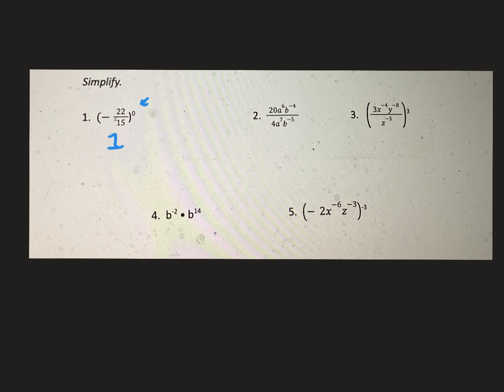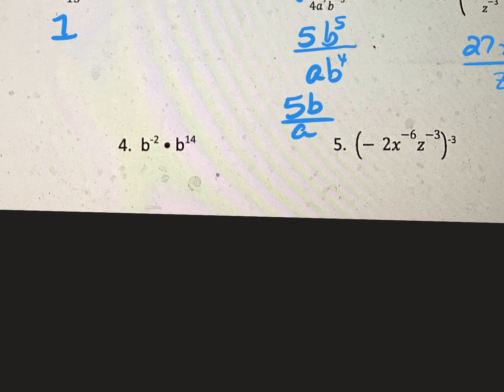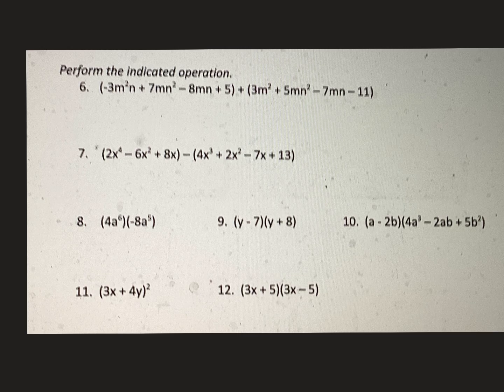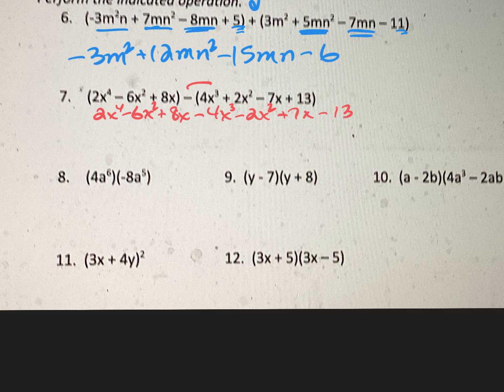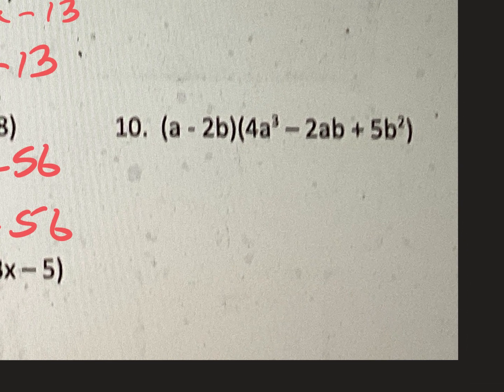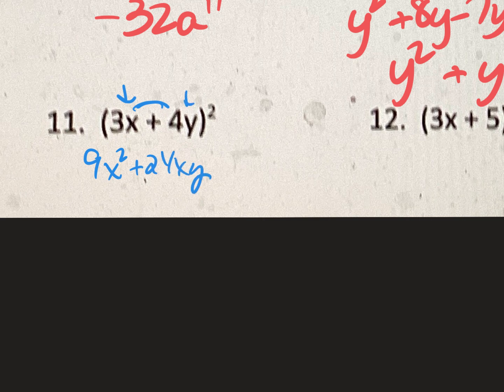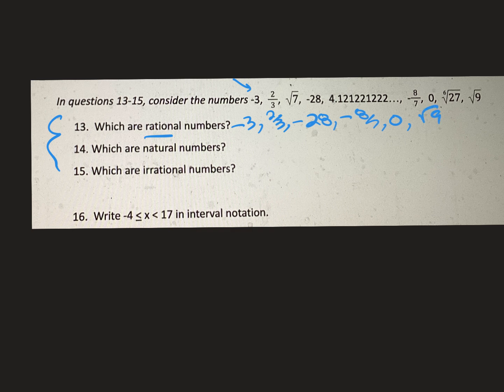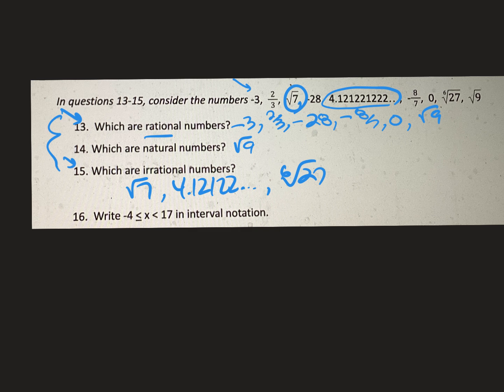Adv Alg practice 2 mb (2024)